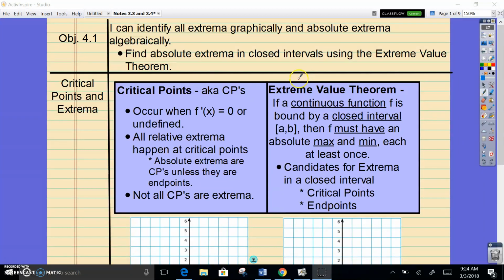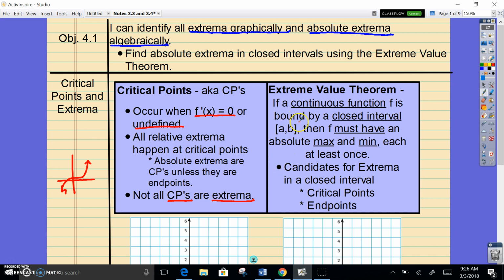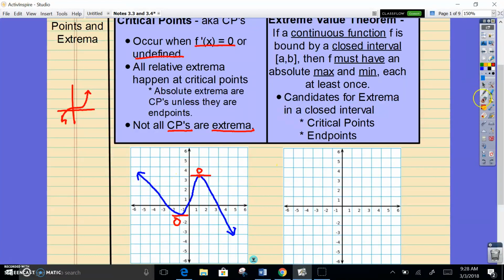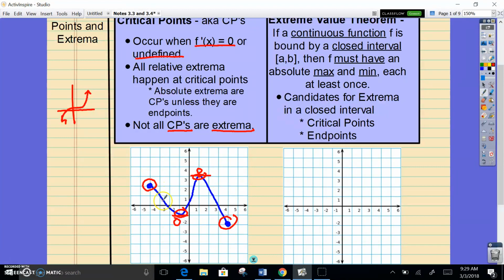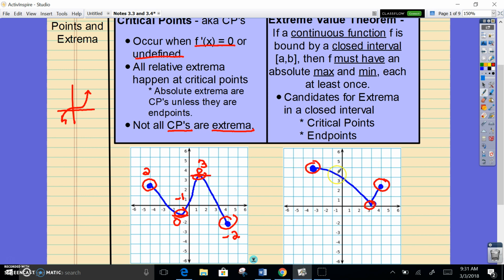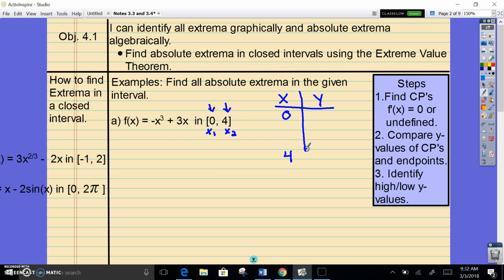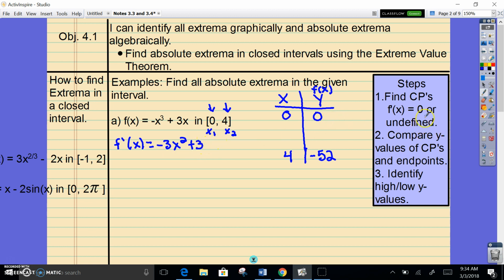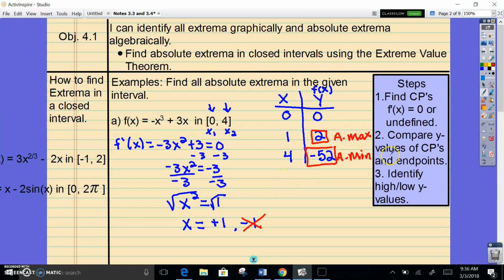Absolute Extrema in a closed interval.